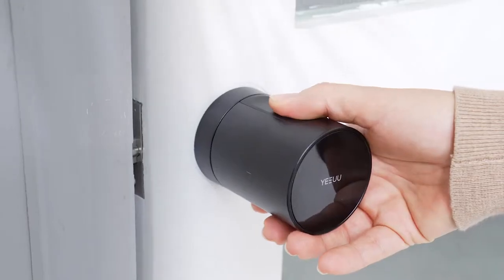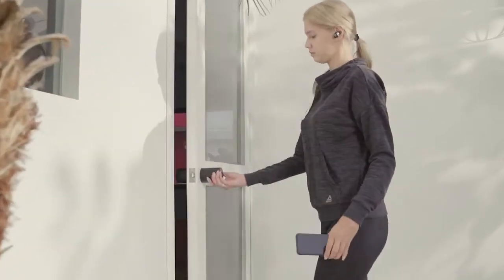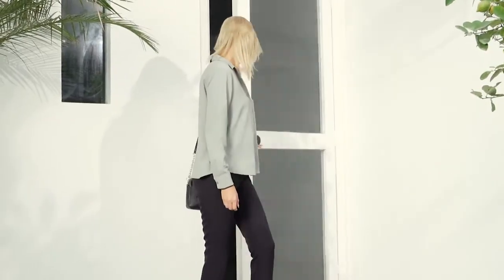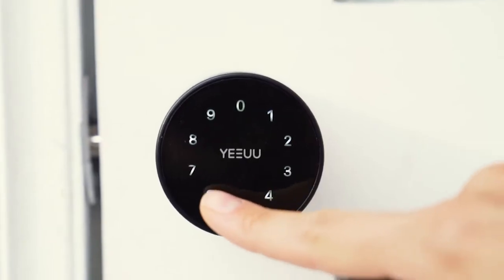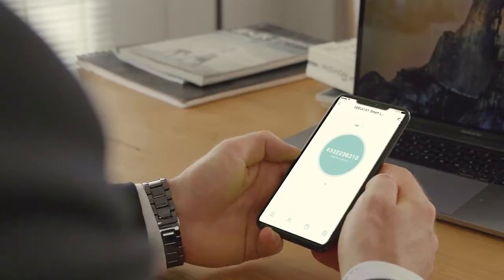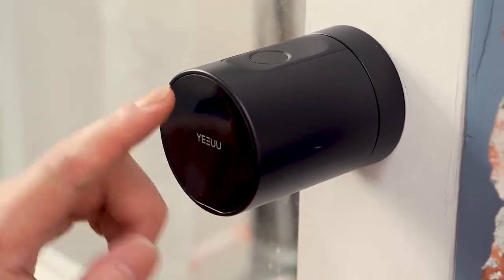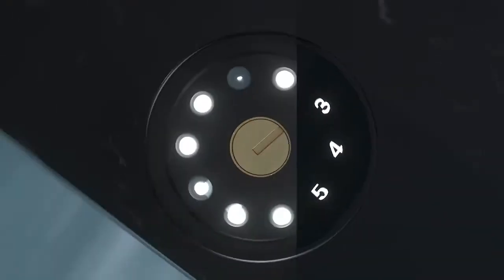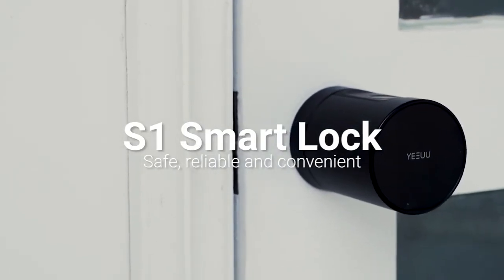S1 Smart Lock Intro Video S1: The World’s Most Advanced Smart Lock | Indiegogo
S1 Smart Lock Intro Video

S1: The World’s Most Advanced Smart Lock | Indiegogo

S1: The World’s Most Advanced Smart Lock